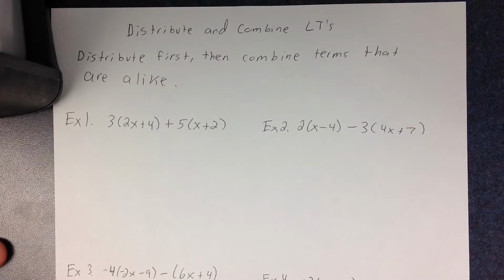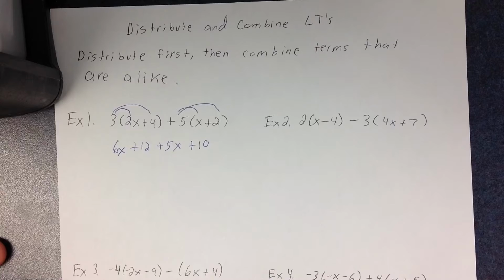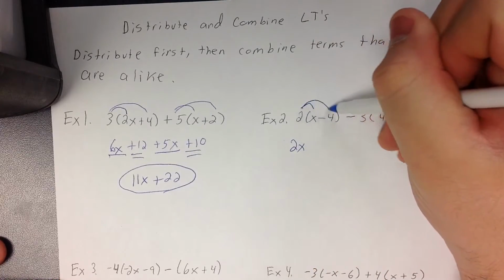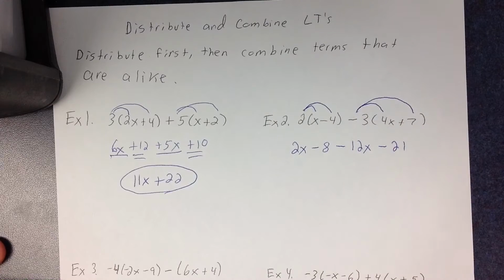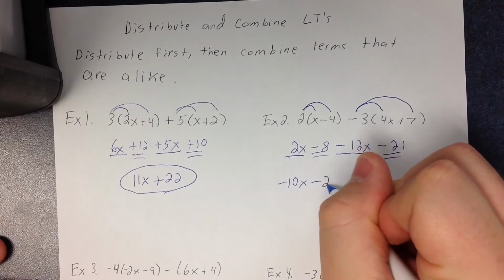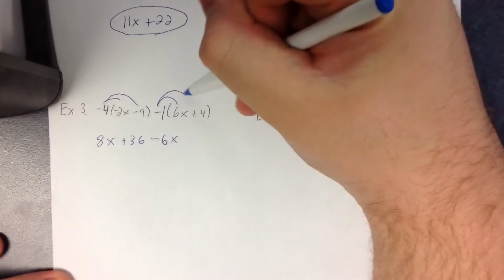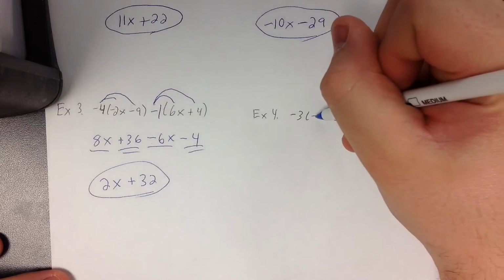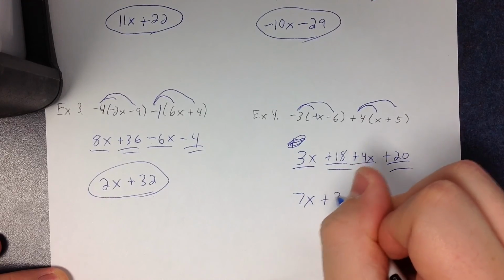Distribute and combine LT